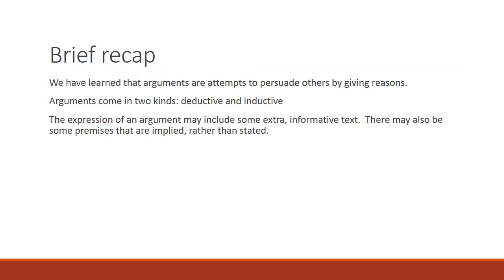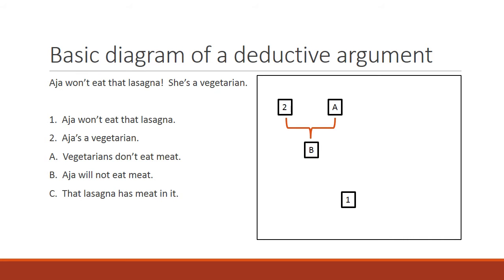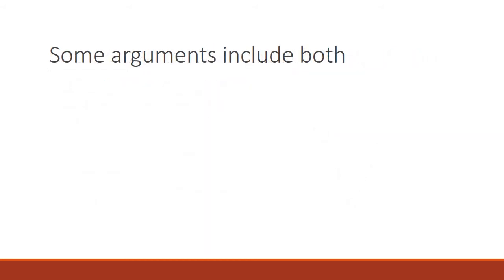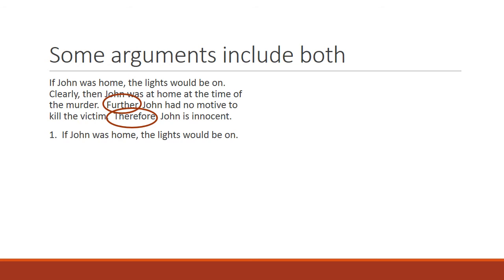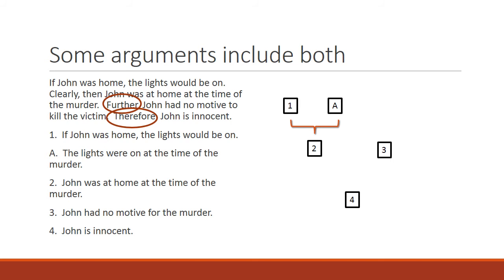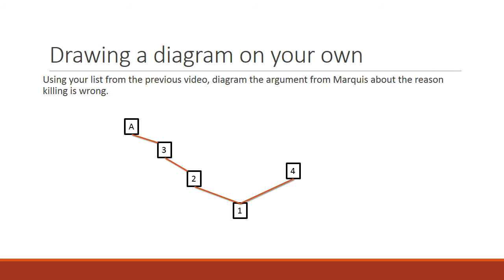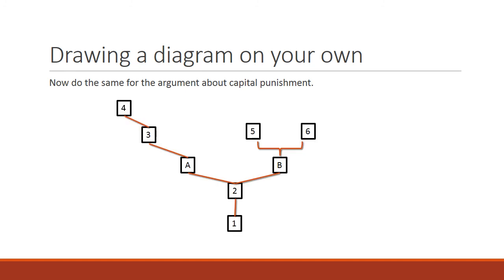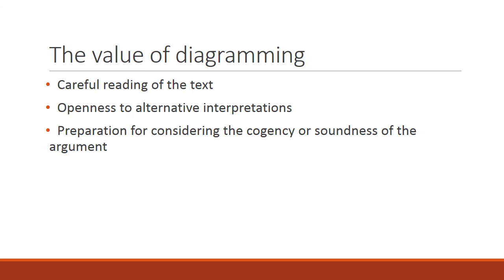Drawing a diagram